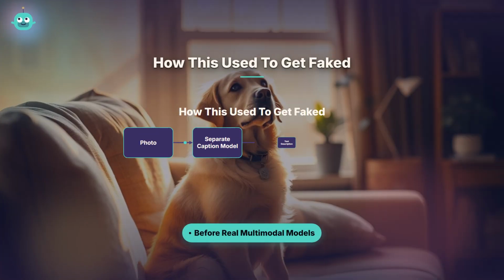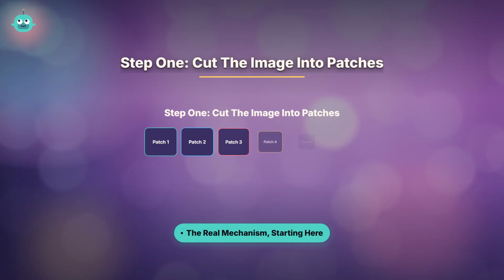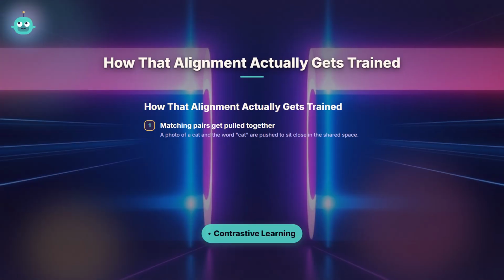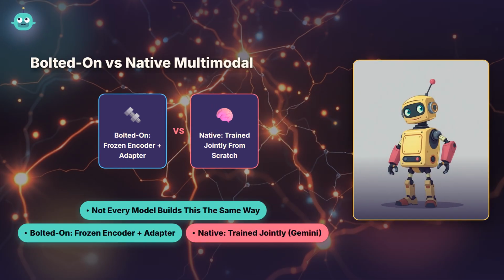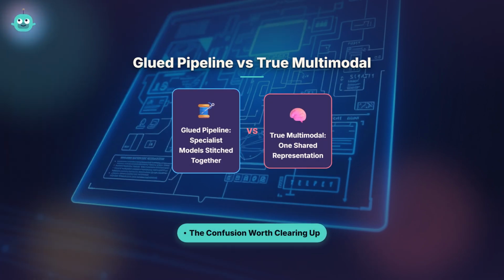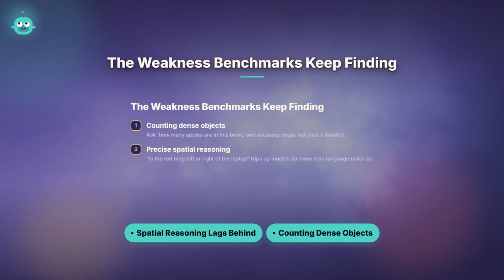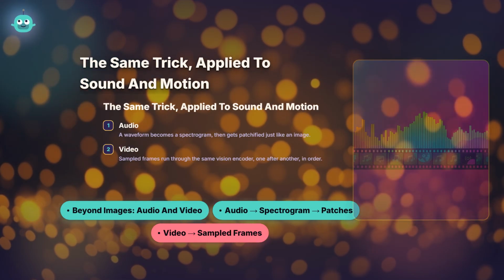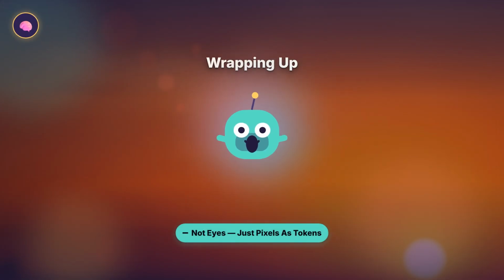Multimodal AI — How It Actually "Sees" (Vision Transformers, CLIP Explained)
How does an AI look at a photo of your dog and just... know it's a dog? It's not "looking" the way you think.

This video breaks down multimodal AI from scratch, no hand-waving:
- Why the old "caption model + text model" pipeline threw away almost everything in an image
- The real mechanism: patchifying images into Vision Tokens with a Vision Transformer (ViT)
- CLIP and contrastive learning — how images and text land in the same shared space
- Bolted-on adapters vs natively-trained multimodal models like Gemini
- LLaVA, and how the same core idea scales up into GPT-4o, Gemini, and Claude's vision models
- The honest limitations: vision hallucination, weak spatial reasoning, and real token cost
- How the same trick extends to audio and video

Timestamps:
0:00 Intro
0:20 How This Used To Get Faked
0:41 Why Gluing Models Together Fails
1:01 Quick Question
1:16 The Real Shift
1:41 Cutting The Image Into Patches
1:59 The Vision Transformer
2:24 CLIP: Two Encoders, One Space
2:48 Contrastive Learning
3:12 Quick Question
3:25 One Shared Sequence
3:44 Bolted-On vs Native Multimodal
4:08 Kuro's Confession
4:21 LLaVA And The Frontier Models
4:51 Quick Question
5:25 Glued Pipeline vs True Multimodal
5:50 Vision Hallucination
6:17 The Spatial Reasoning Weakness
6:40 Quick Question
6:53 The Real Token Cost
7:17 Beyond Images: Audio And Video
7:44 Myth Bust
8:09 Quick Question
8:24 Recap
8:51 Outro

Ever had a multimodal model confidently hallucinate something in YOUR photo?